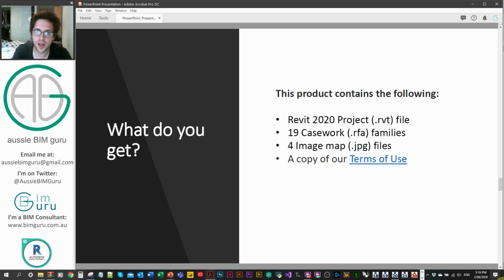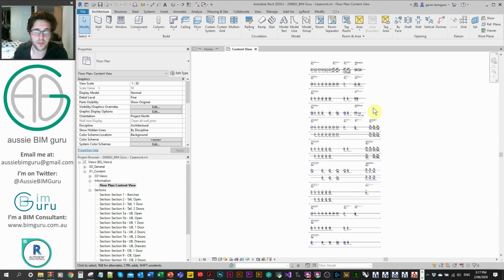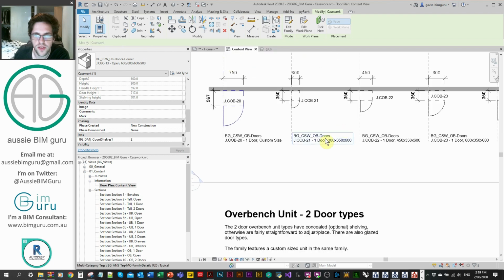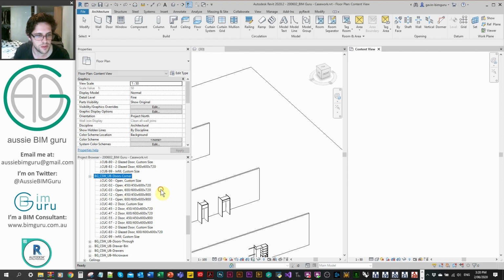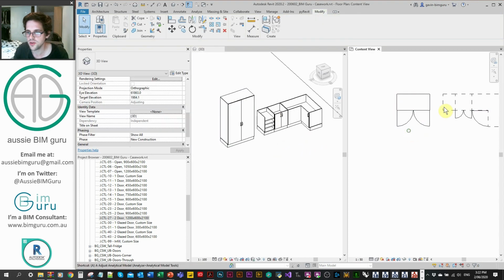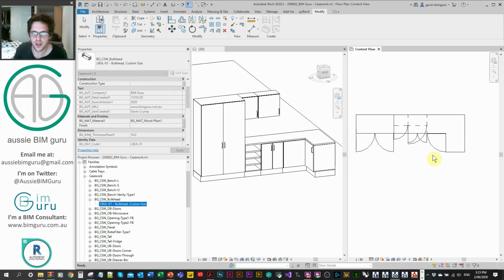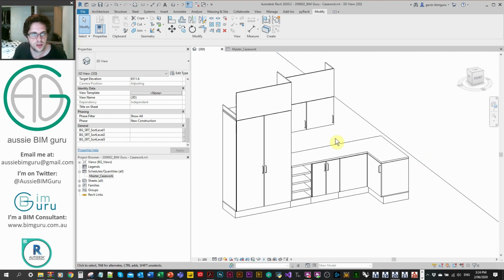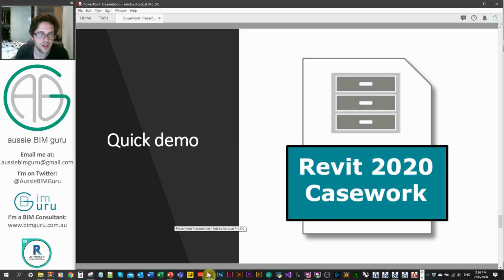Announcing: BIM Guru Revit Casework! + Demo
I'm pleased to announce that my personal Revit 2020 Casework collection has just been launched on my business website (BIM Guru). In this video I conduct a quick demo and cover how you can purchase the content as well as why you might want to!